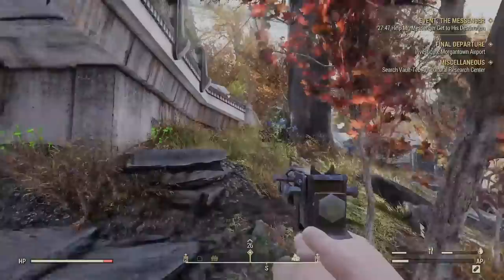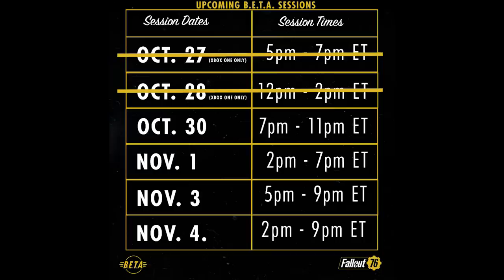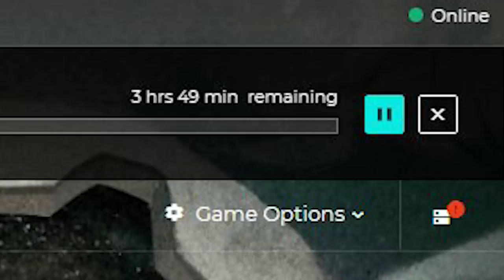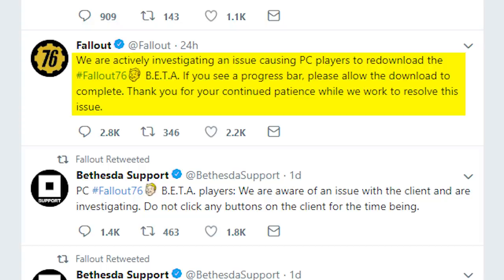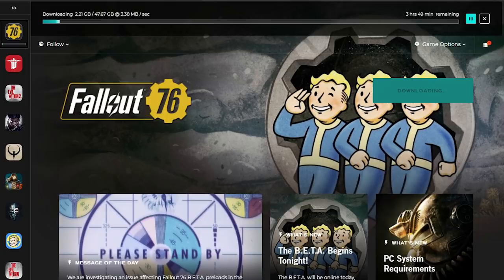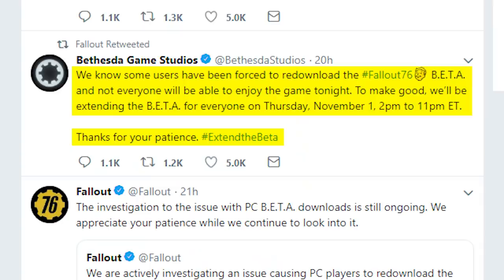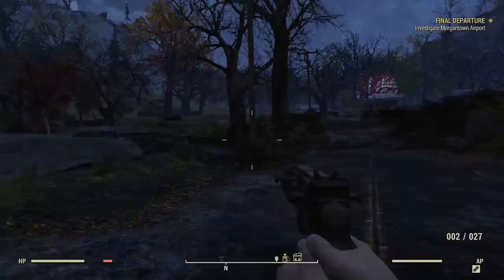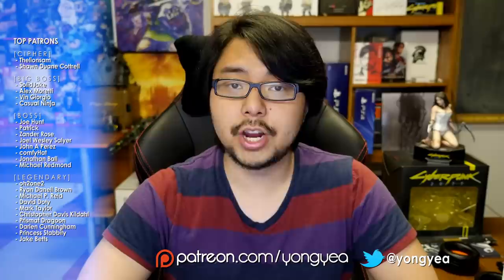Fallout 76 PC Bug Accidentally Deleted All Beta Game Files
TOP PATRONS
[CIPHER]
 - Thelionsam
 - Shawn Duane Cottrell
[BIG BOSS]
 - SolidJake
 - Alex Moretti
 - Vin Giorgio
 - Casual Ninja
[BOSS]
 - Joe Hunt
 - Matthew Szalkiewicz
 - Peter
 - Zander Rose
 - Joel Wesley Salyer
 - John A Perez
 - justconst
 - comfyHat
 - Jonathan Ball
 - Michael Redmond
[LEGENDARY]
 - oh2one2
 - David Doty
 - Michael P. Reid
 - Mark Taylor
 - Christopher Davis Kildahl
 - Jade Rose
 - Prismat Dragoon
 - Darien Cunningham
 - Princess Stabbity
 - Jake Betts